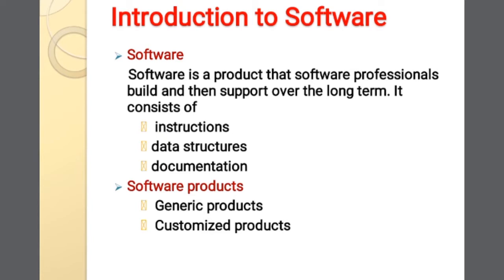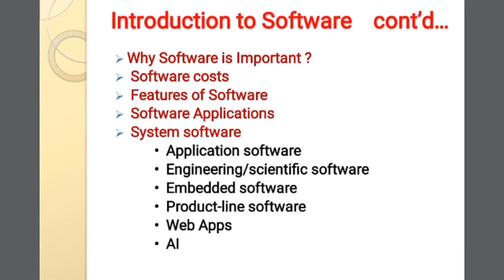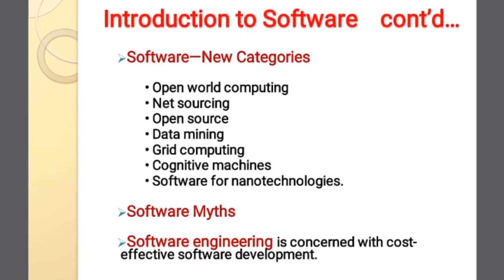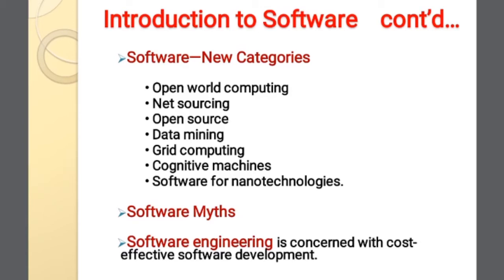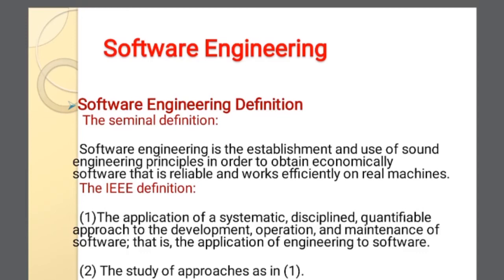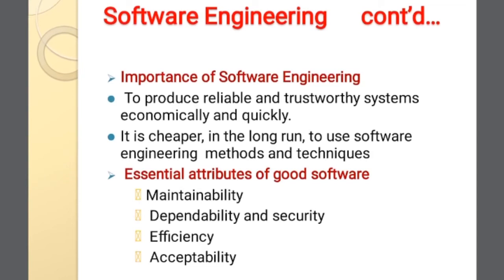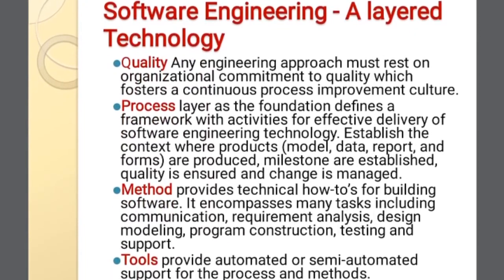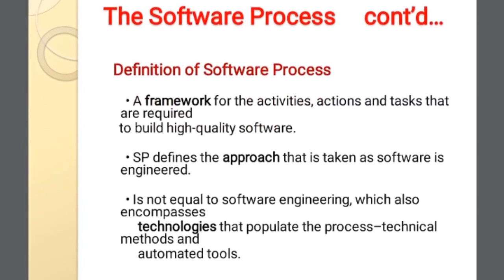SOFTWARE VIRTUAL CLASS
DEVELOPING THE NEXT GENERATION TEACHERS
The aim of India’s higher education system is attaining sustainable development and achieving higher growth rates which could be enabled through creation, transmission and dissemination of knowledge. Higher education at all levels in the country is witnessing a consistent growth pattern marked by the setting up of new institutions and the improvement of the existing ones. Demand for qualified teachers and faculty members over the next few years would be substantial and will become extremely critical for states to expand the current institutional capacities, not only of infrastructure but also of qualified and trained faculty members.